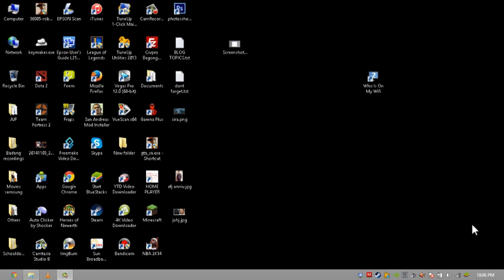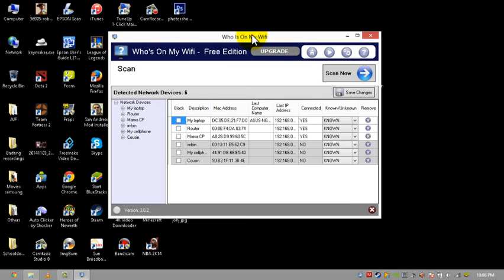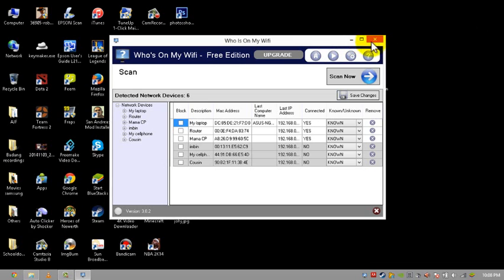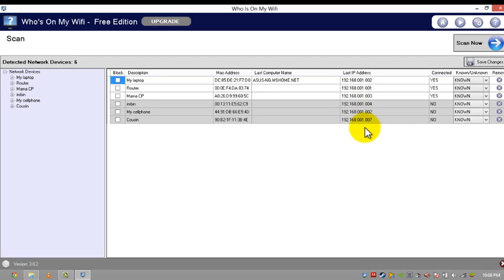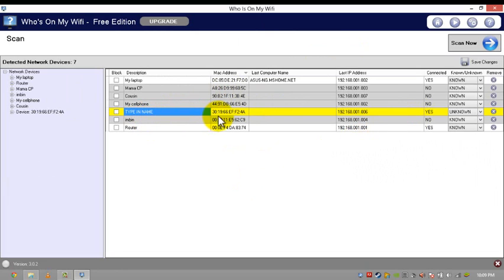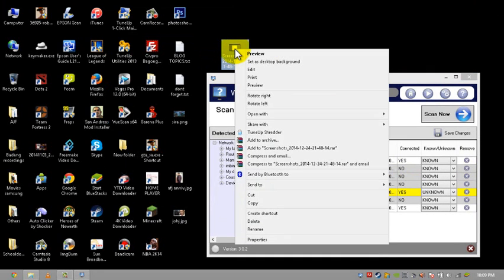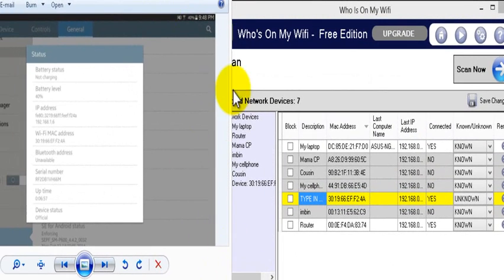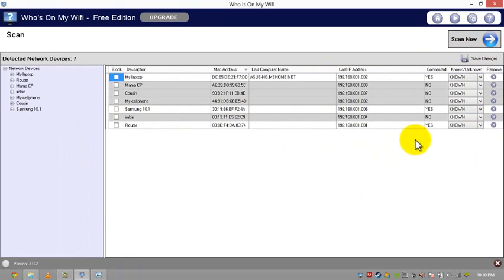How to know if somebody is connected to your wifi( THE EASY WAY)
This is a simple tutorial if somebody other that those allowed to connect to your wifi is connected to your wifi.